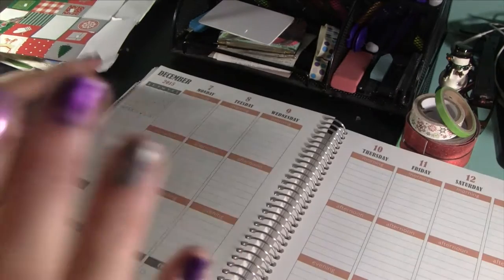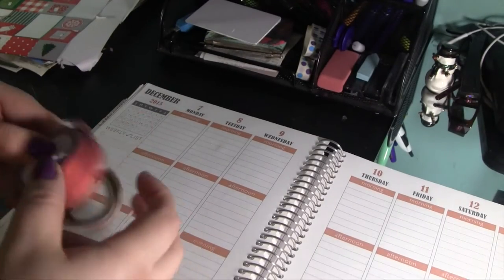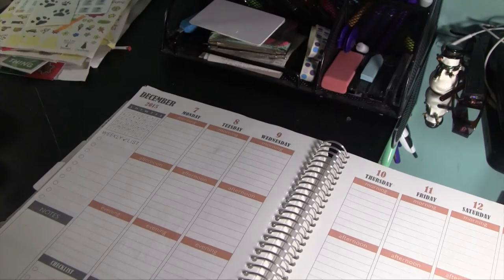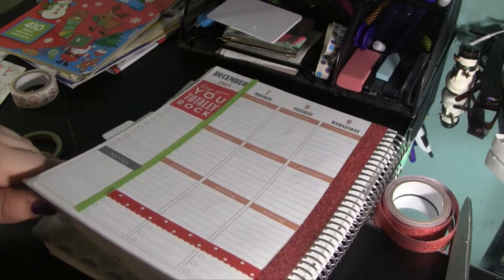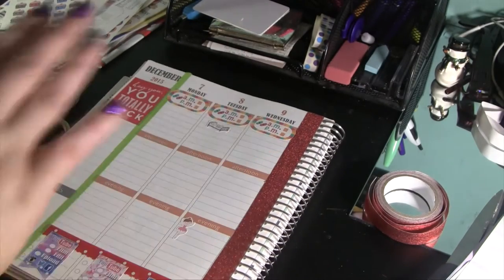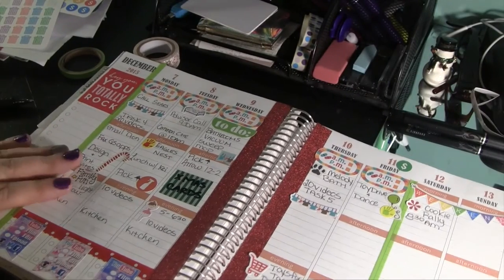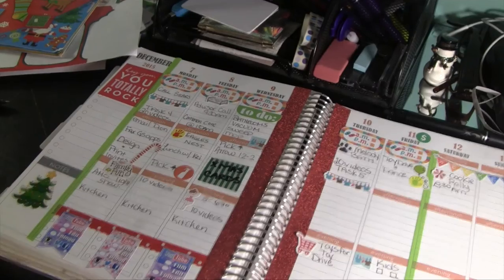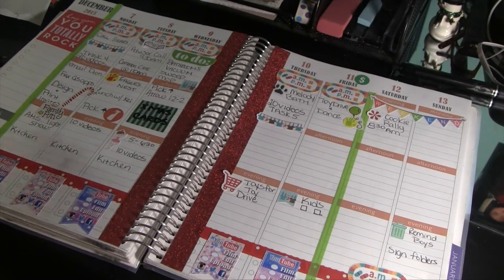Plan With Me: Week of 12/7/2015 | Vlogmas 2015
Another Plan With Me Video!

Stickers:
Weekend. Trash Cans, Dollar sign,
Dance and Social Media stickers
Medication and laundry Stickers

All other stickers are from Teacher Supply Stores, Dollar Tree, Target or Michaels.

:::::::::::::::::::::::::::::::::::::Get To Know Me:::::::::::::::::::::::::::::::::::::
 I am Delis, I am happily married to my wonderful husband , Kelvin and a Stay At Home Mom of 2 kiddos, Keillisse (7) and Kelvin Jr.(6). We live just South of Atlanta, Georgia. I love all things, homemaking, organization, crafting, and motherhood related.  Thanks for joining us on our journey through this thing called life!